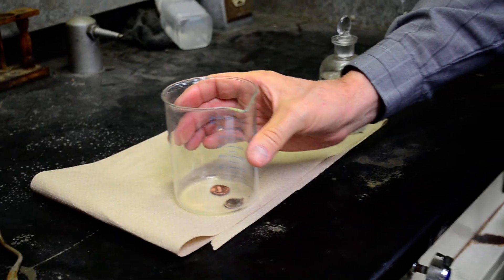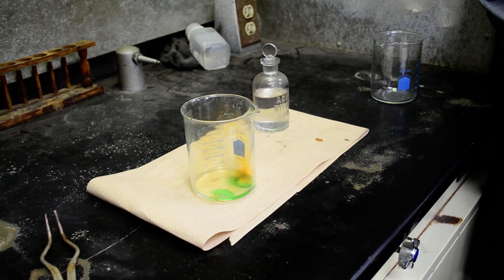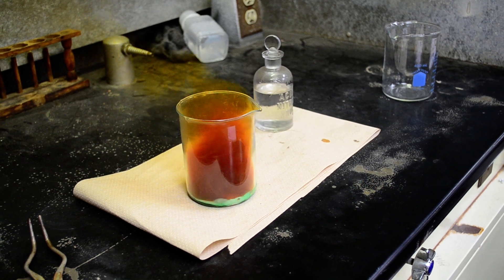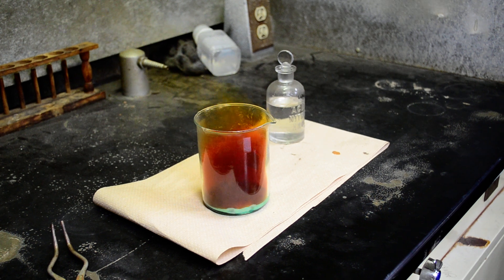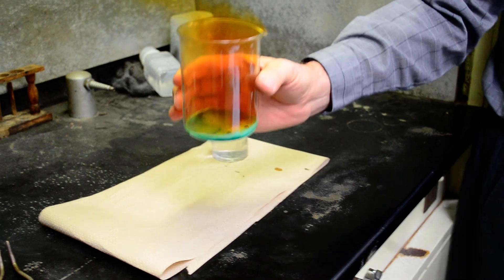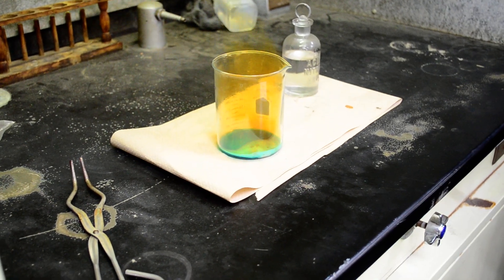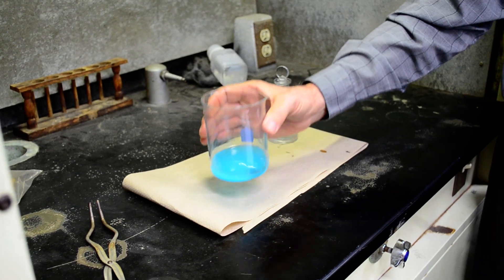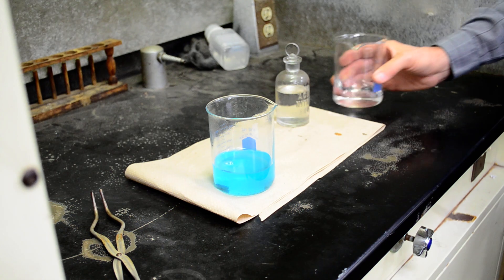Demonstration of a penny in Concentrated Nitric Acid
You will actually see a penny eaten up by HNO3.  You will also see the balanced equation that represents what is happening in this demonstration.  The copper ions formed turn the solution to a blue color.  The orange/brown NO2 molecule is see billowing out of the beaker where the reaction is being demonstrated.